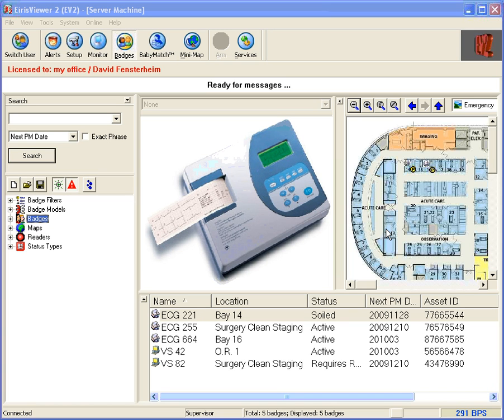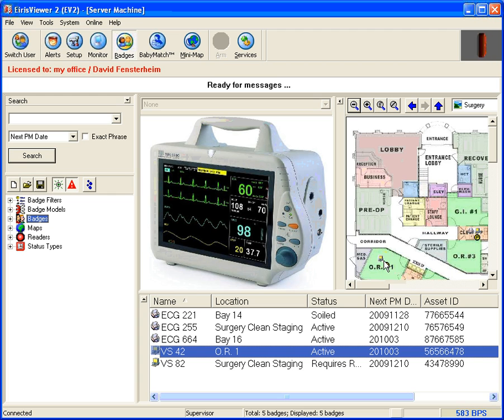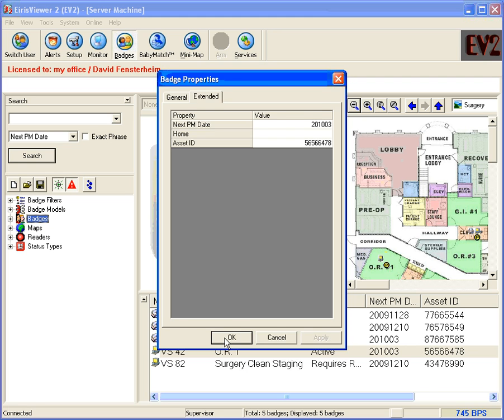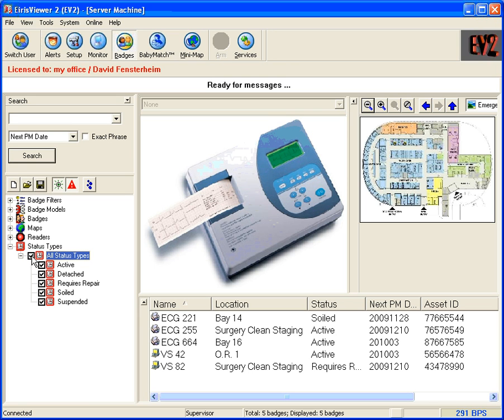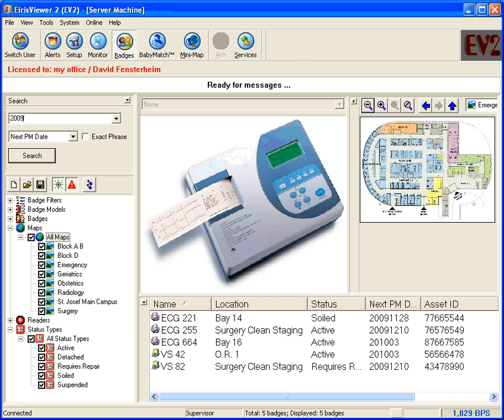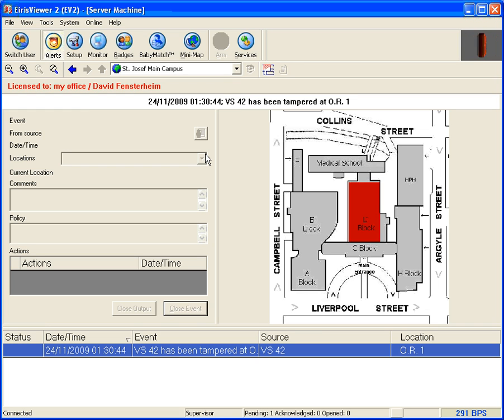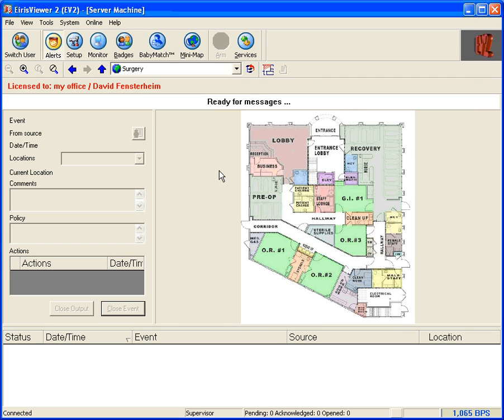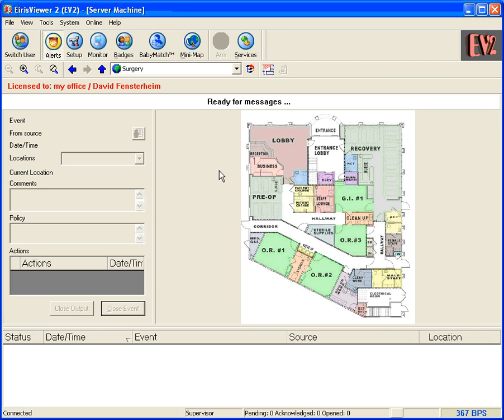Elpas Eiris Asset Demo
Using Visonic Technologies Elpas and Eiris for asset tracking and search